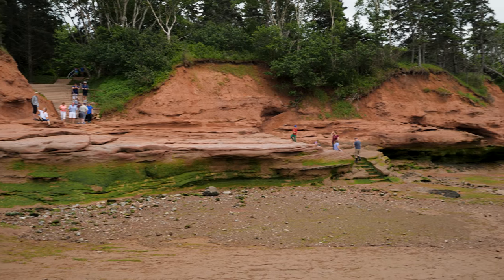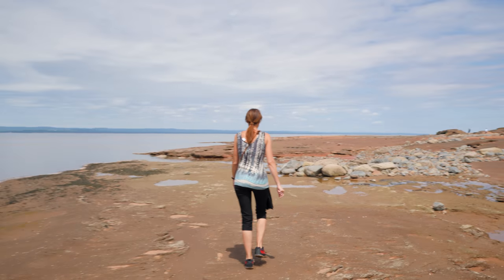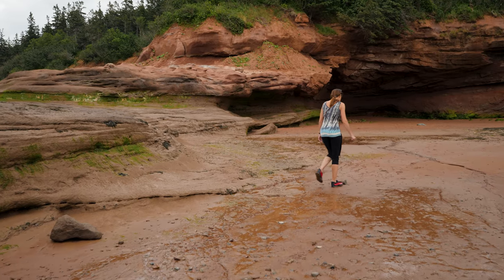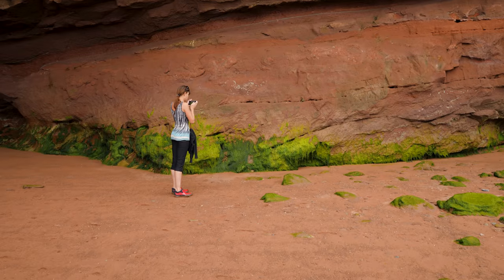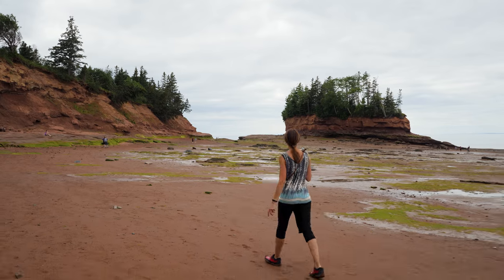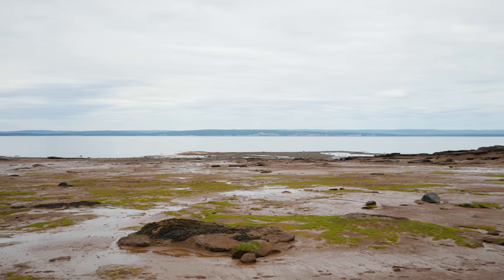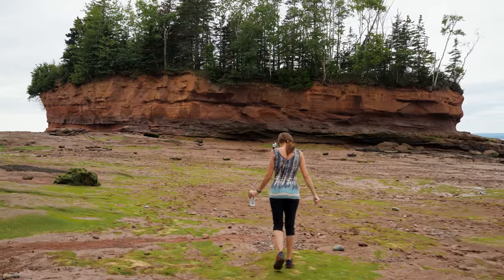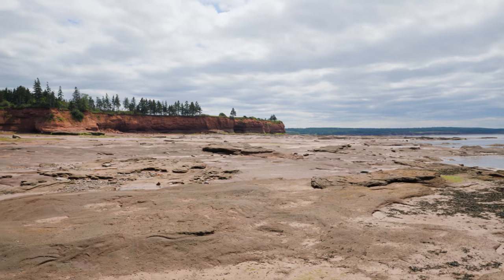Panasonic Leica DG Summilux 15mm f/1.7 Review | Panasonic GH5 4K Video Example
Panasonic Leica DG Summilux 15mm f/1.7 Review Panasonic GH5